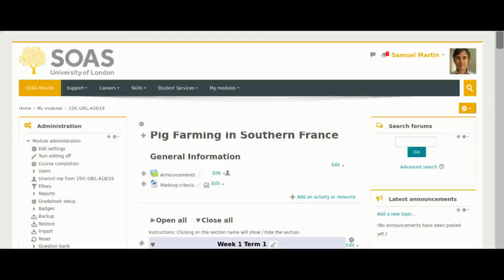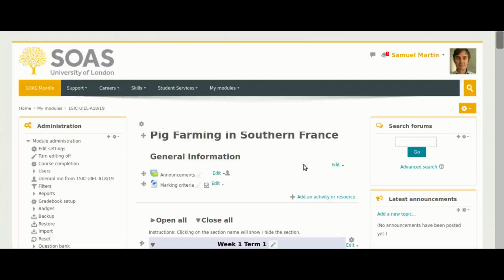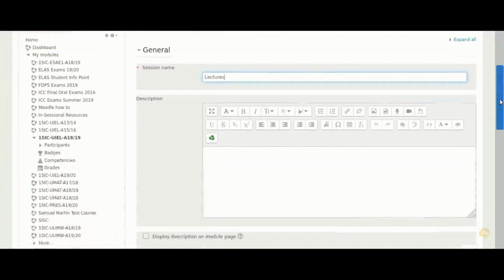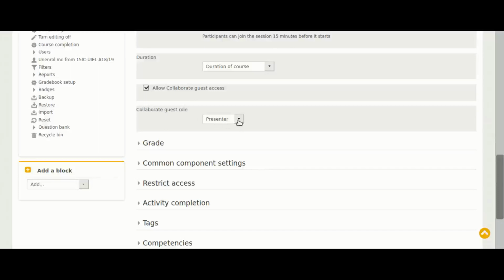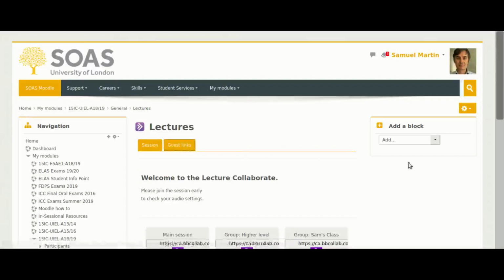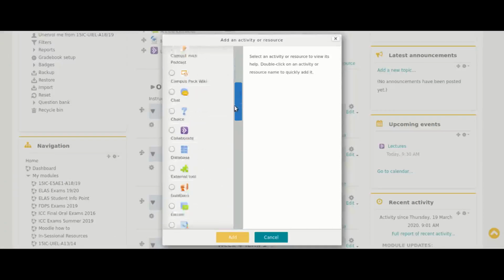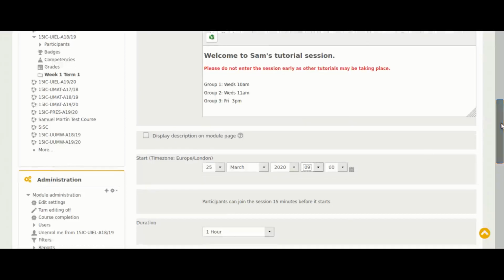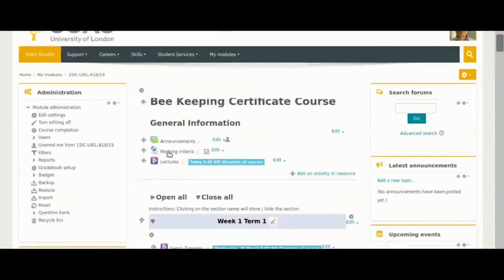Tutorial: Add Collaborate to Moodle page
Tells you carefully about adding a Blackboard Collaborate activity to your Moodle course. Suitable for technophobes.